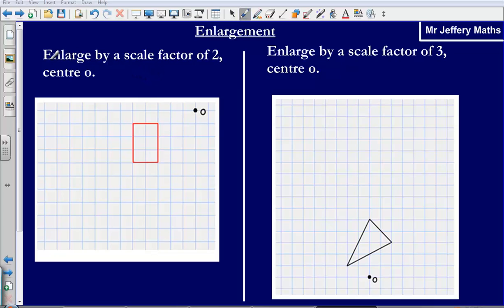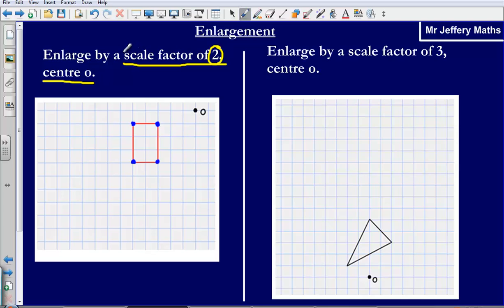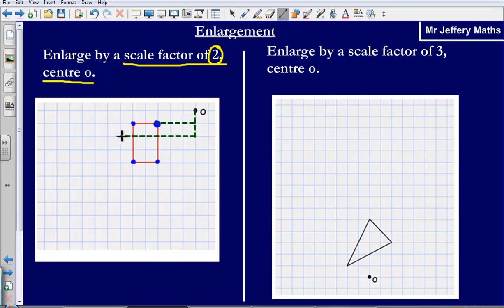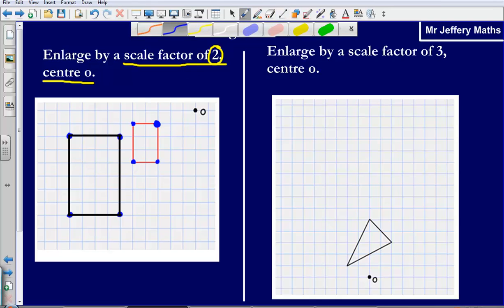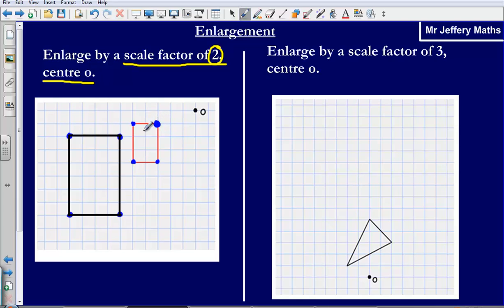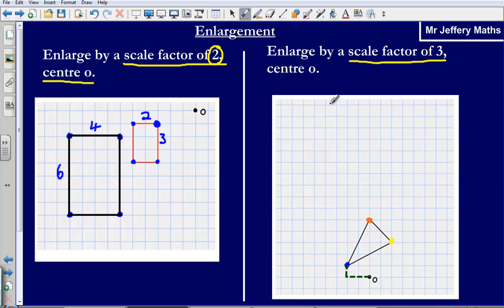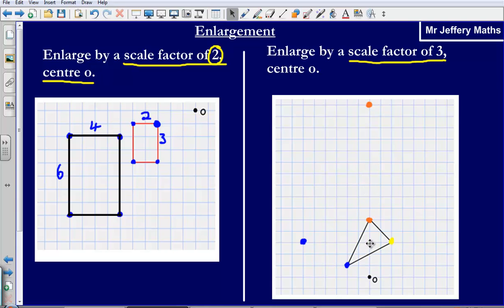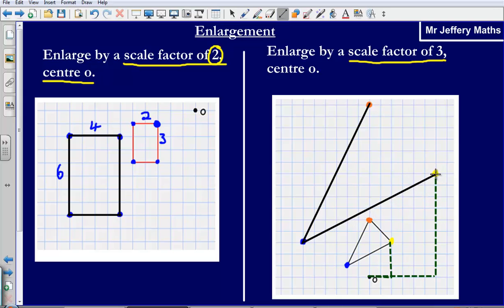Enlargement by a scale factor (Edexcel GCSE Maths)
Mr Jeffery going through the idea of enlarging a shape from a centre of enlargement.